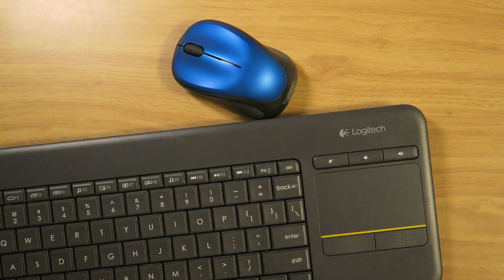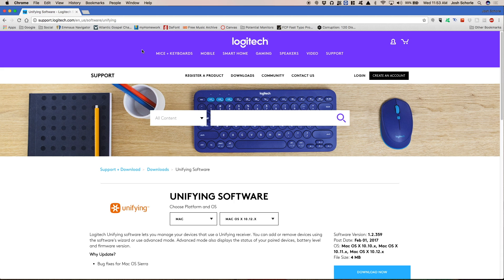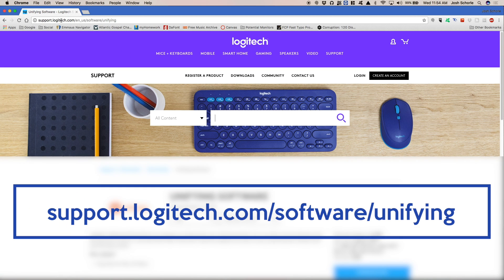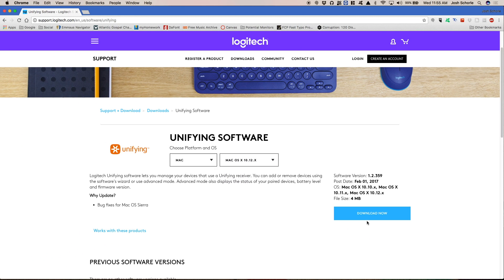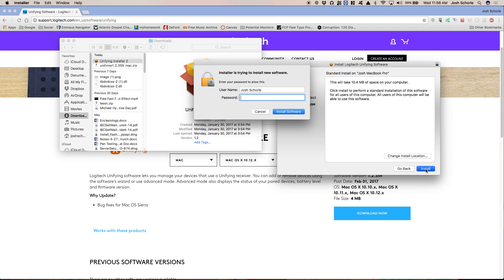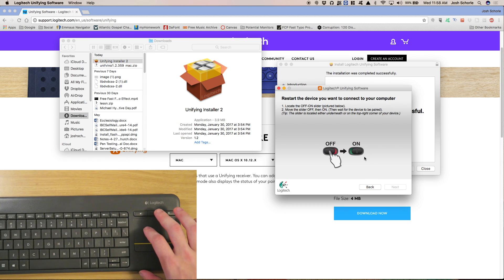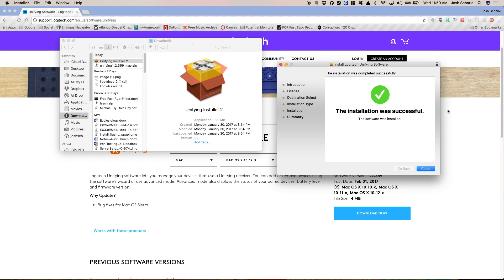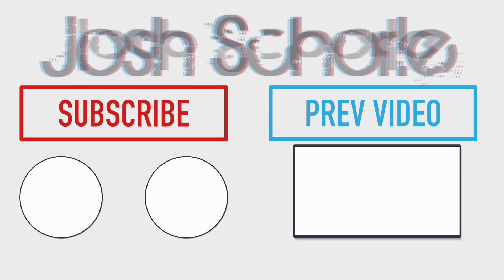Connect Multiple Logitech Devices With Ease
In this tutorial, I'll show you just how easy and simple it is to use multiple Logitech devices using only one usb receiver.